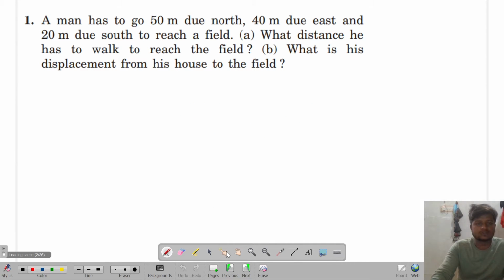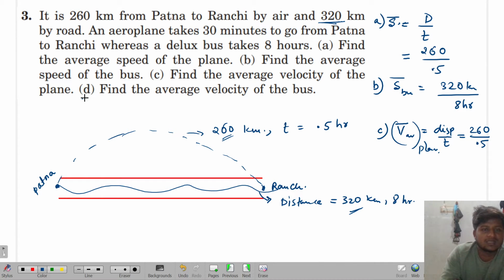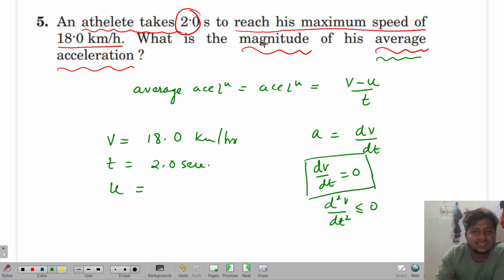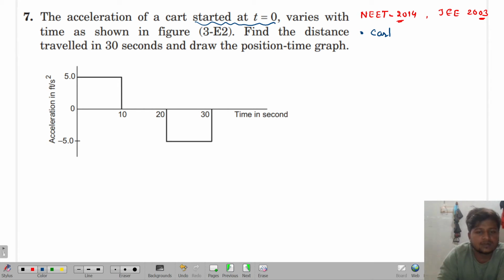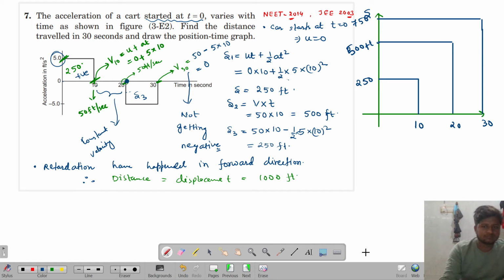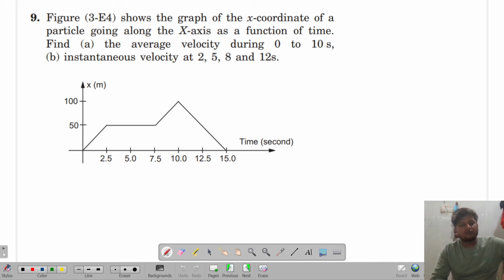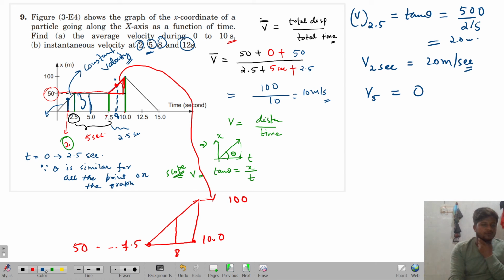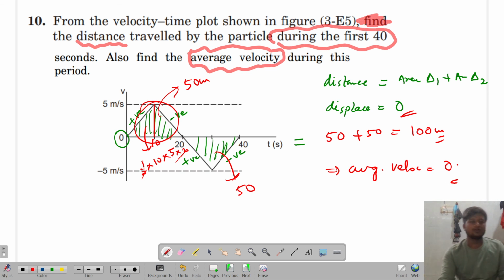HC VERMA || L01|| REST & MOTION : Q(1-10) || Physics k Funday with Anurag Sir [NITR]